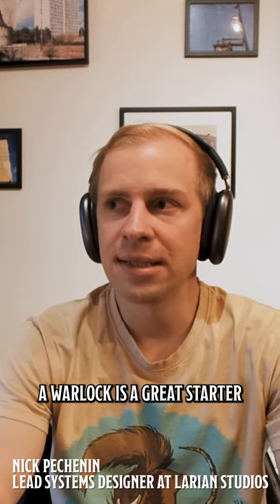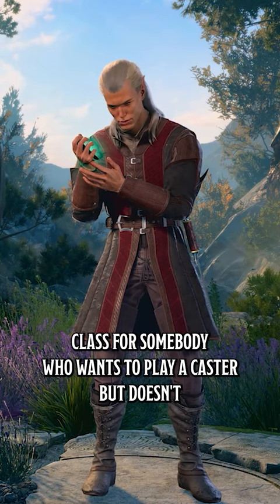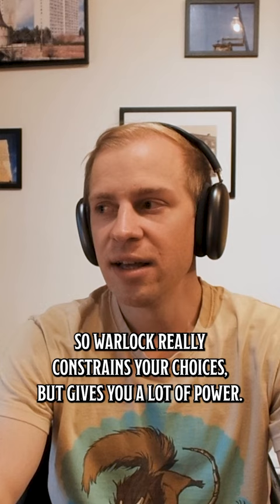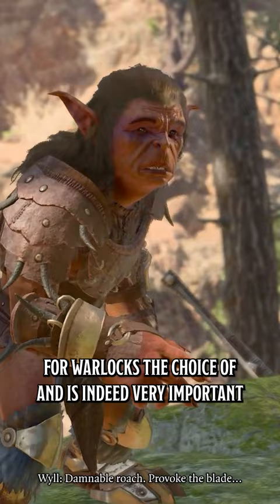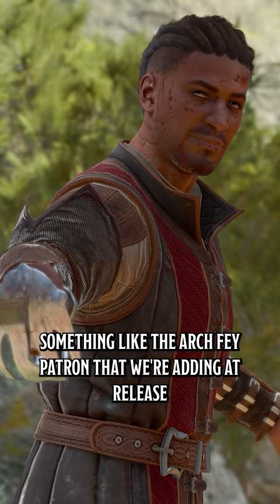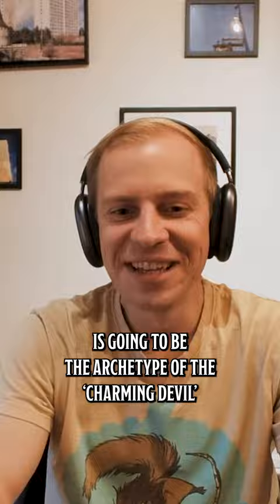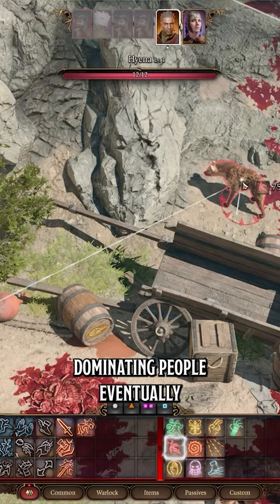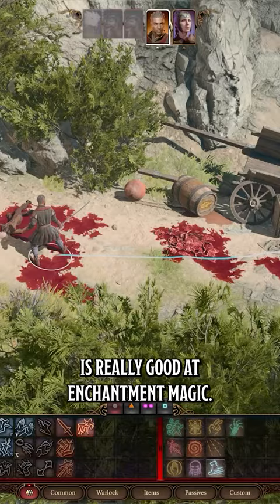Baldur's Gate 3: Larian on Warlock Class | Beginner's Guide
Todd Kenreck sits down with the Lead Character Artist Alena Dubrovina at Larian Studios to talk about her advice on character creation, designing NPCs and the launch of Baldur's Gate 3.

Baldur’s Gate 3 launches August 3rd on PC and September 6th for PS5.

Preordering on PC now will automatically upgrade you to the Digital Edition for free. On PS5, preordering the Deluxe Edition will give you access to 72hrs Early Access and many other goodies.